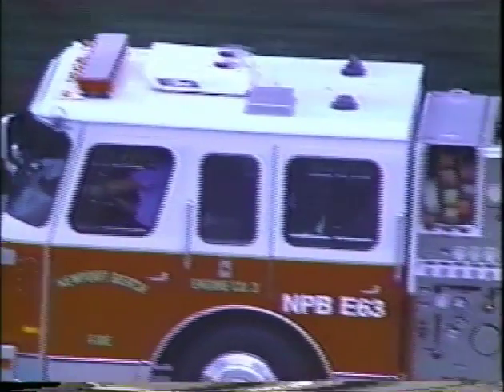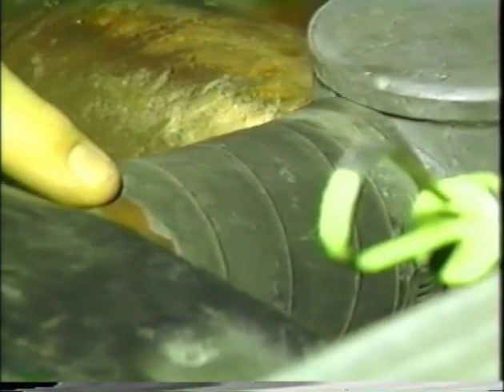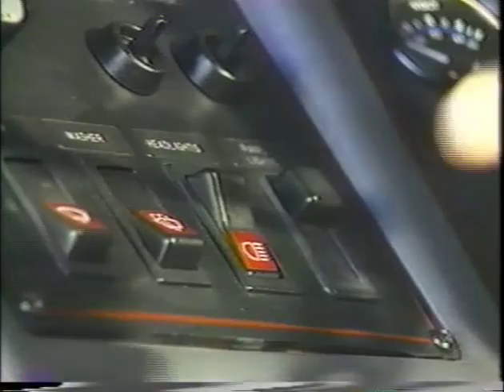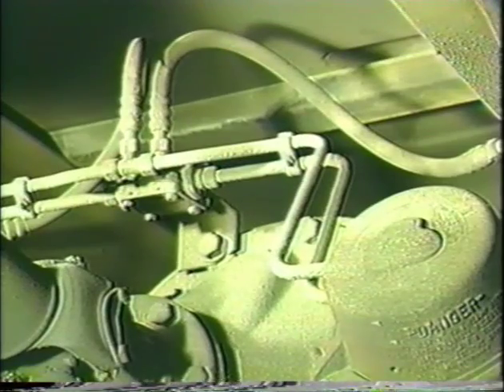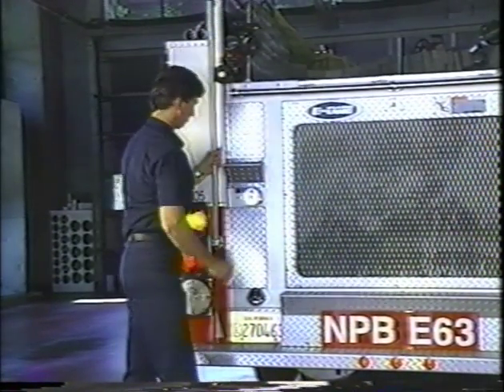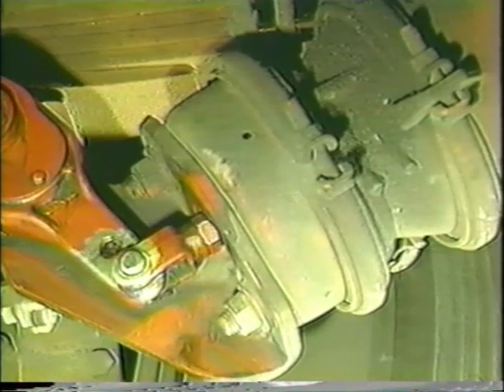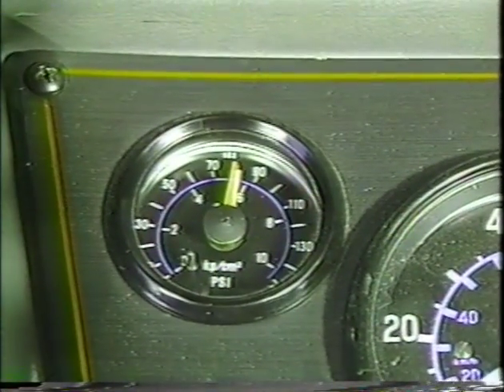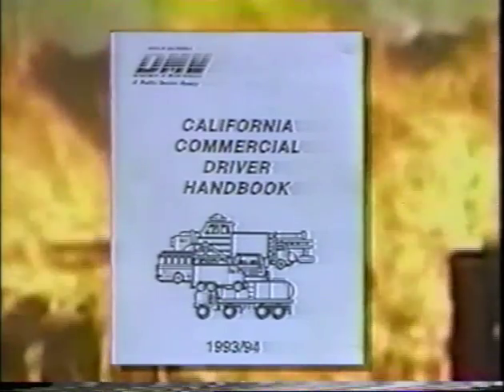CA DMV Pre-Trip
Old Version of Basic Commercial Vehicle Pre-Trip Inspection for Fire Departments